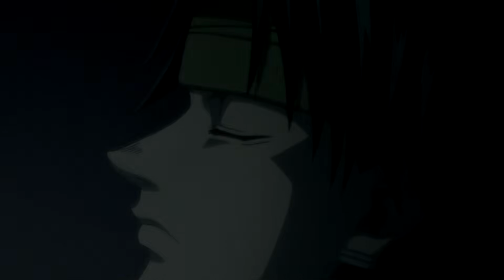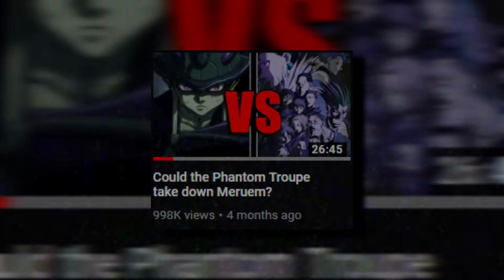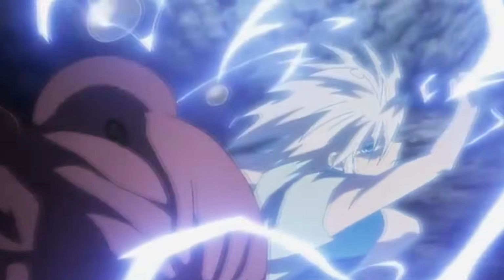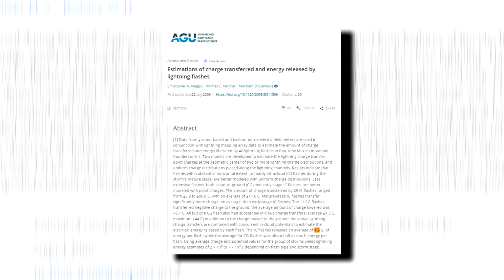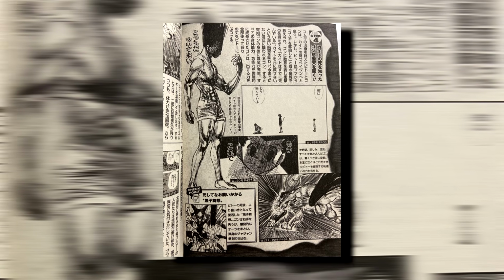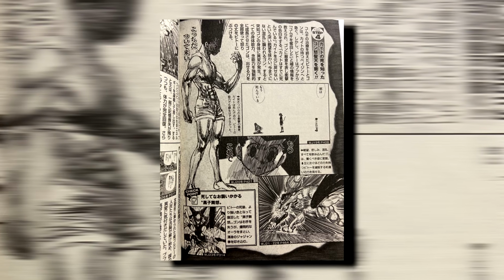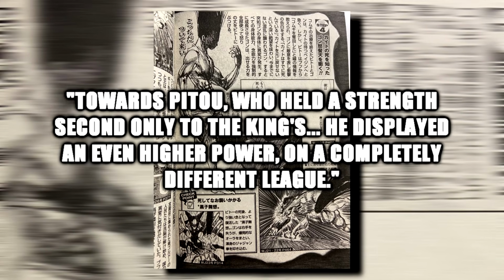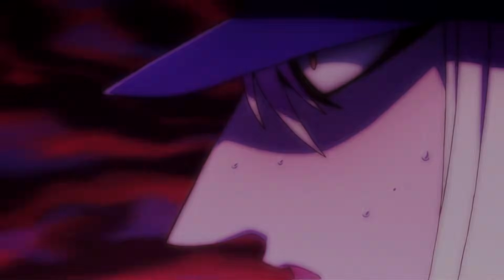Naruto and Sasuke VS Gon and Killua - Who Would Win?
In this video, we go over Naruto and Sasuke from Part 1 and put them up against Gon and Killua (Hunter x Hunter) to see who would win in a fight!
Just who is stronger?  Who is faster?  Whose techniques would work and why?

(Includes information from Naruto Part 1 manga,  Naruto Shippuden, the Naruto Databooks, a scene from the Naruto anime for calcing,  Hunter x Hunter manga, Hunter x Hunter Hunters Guide, and Yu Yu Hakusho Character Guide Shueisha Jump Remix, does NOT include information from the Hunter x Hunter anime)